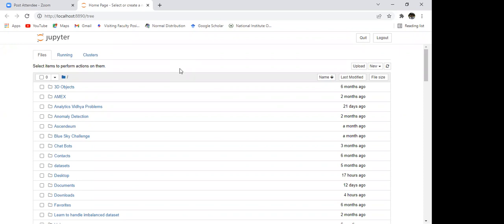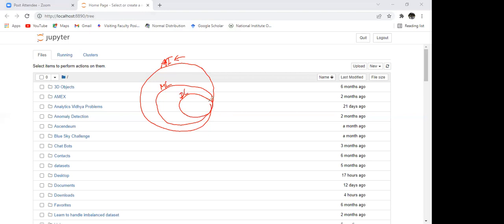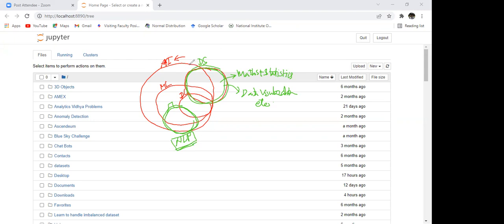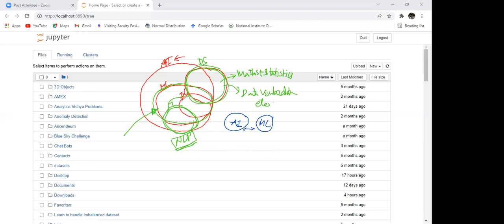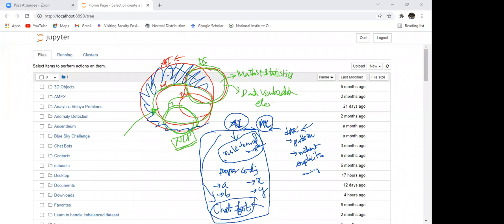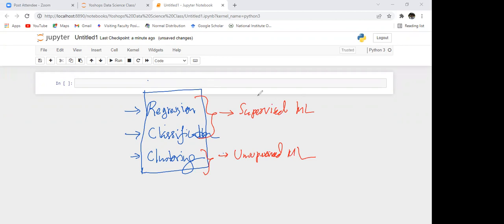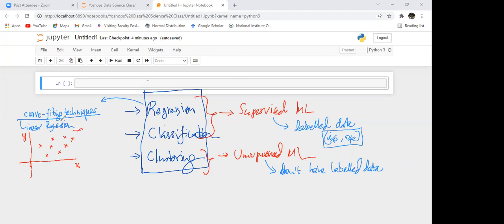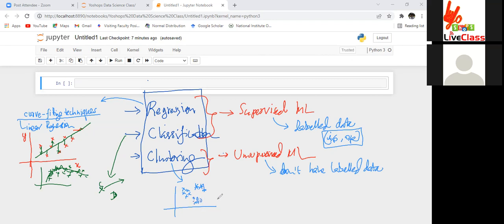Type of MACHINE LEARNING - Regression Classification and Clustering Part-1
In this vide explain Role of machine learning in data science. This video discusses AI and ML. Supervised and unsupervised ML. Regression. Classification, Clustering  In brief.

1.In Unpaid internship= Free Training with Gifts
2.In Paid Internship= Stipend Rs.5000 with Training fees-Rs.10000 and Gift.